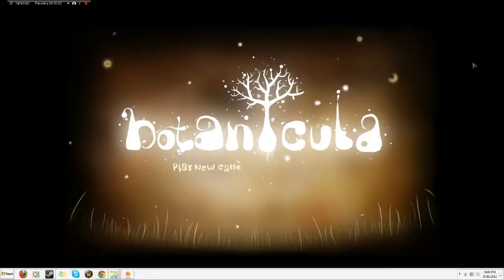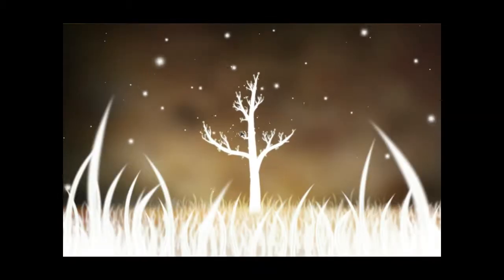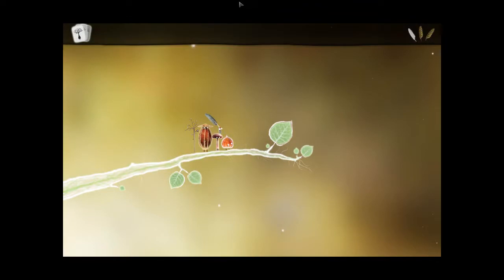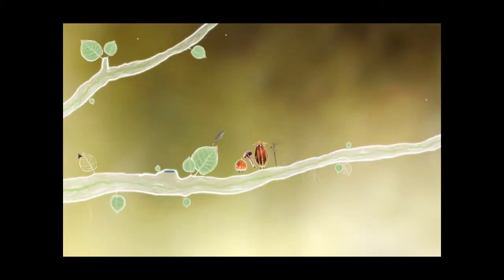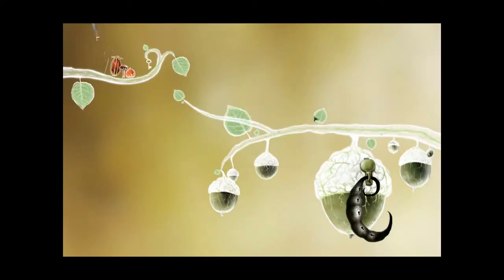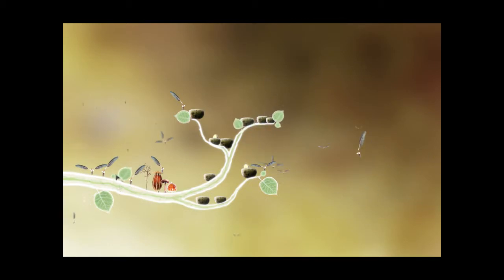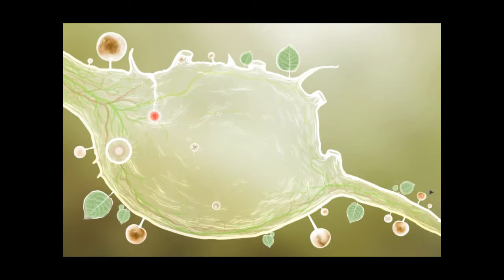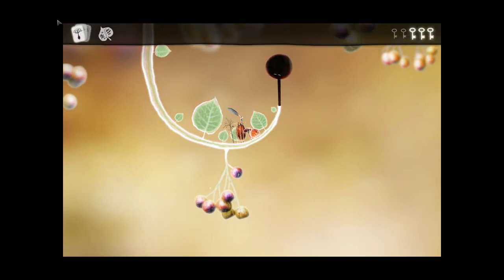Let's Play Botanicula - Part 1!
By far, one of  the most creative and somewhat trippy point and click game that I ever I've played before.

" Botanicula is point'n'click exploration game created by Jaromír Plachý and Amanita Design. It's about a bunch of five friends - little tree creatures who set out for a journey to save the last seed from their home tree which is infested by evil parasites. The original soundtrack and sound effects are created by Czech alternative band DVA.
Genre: Adventure, Indie, Casual
Release Date: May 7, 2012" -STEAM